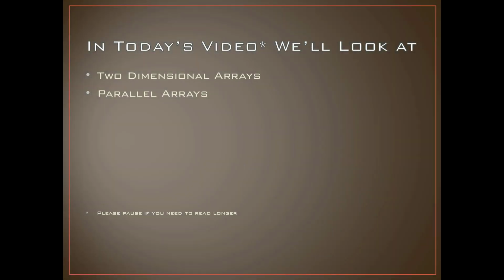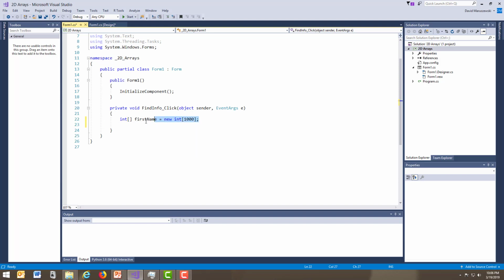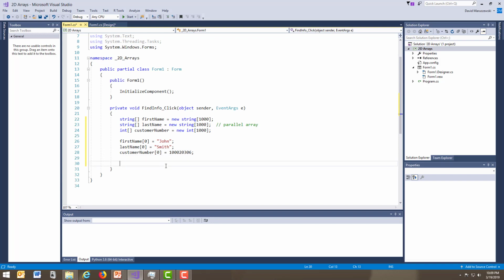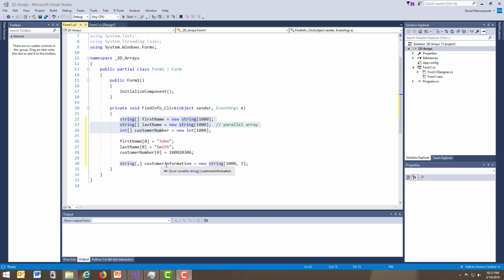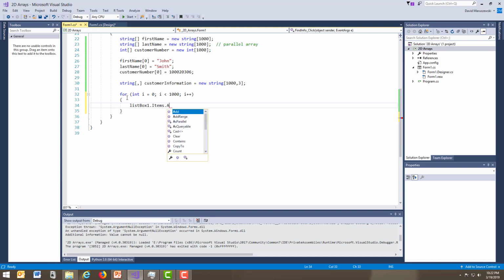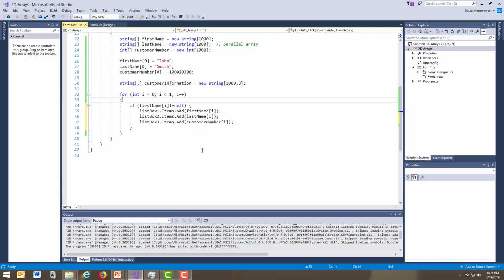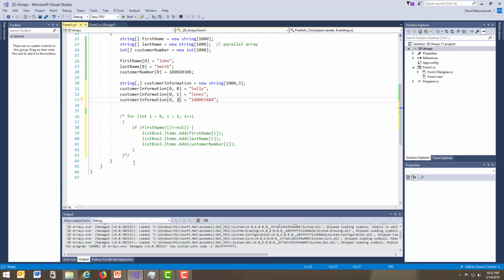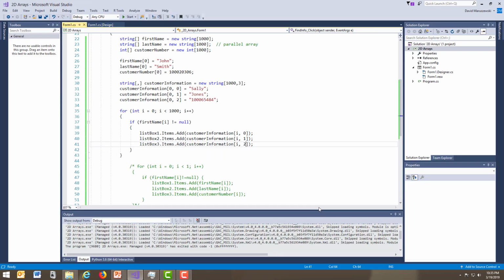Two Dimensional and Parallel Arrays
Let’s expand our knowledge from a single dimension array to a two dimension array and parallel arrays.